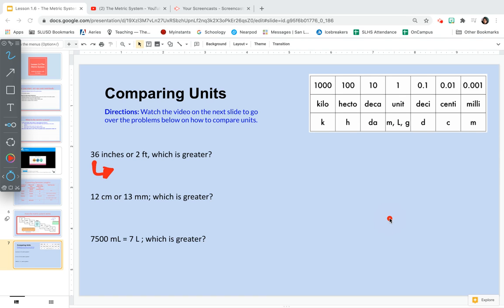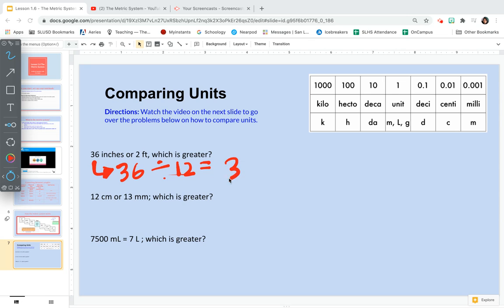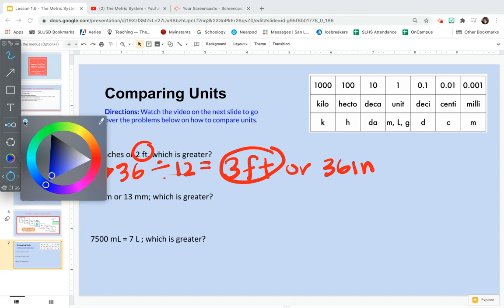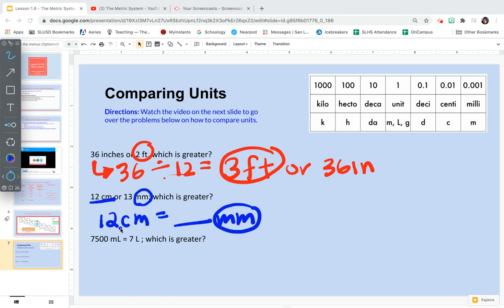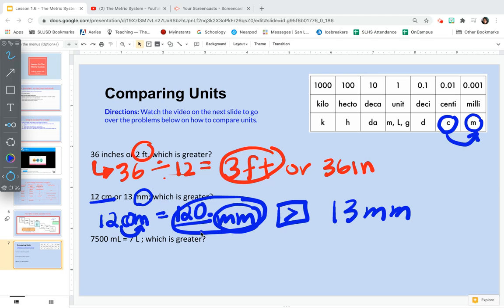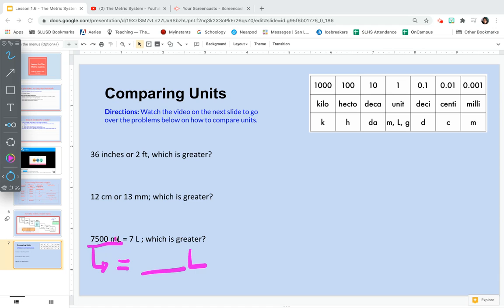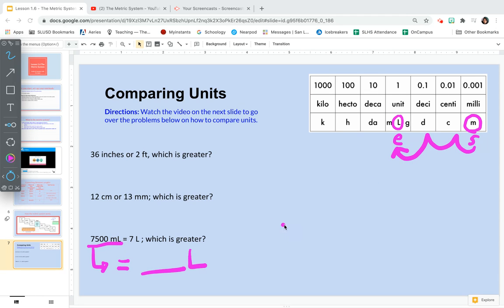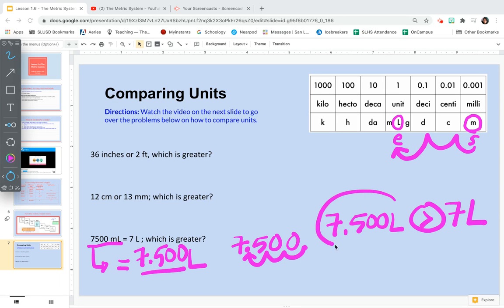Comparing Units in Metric System